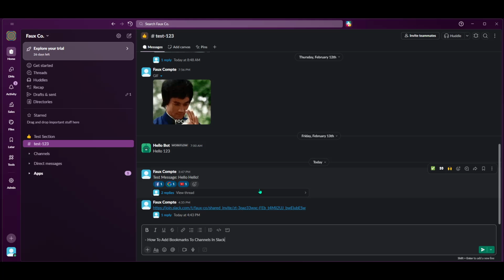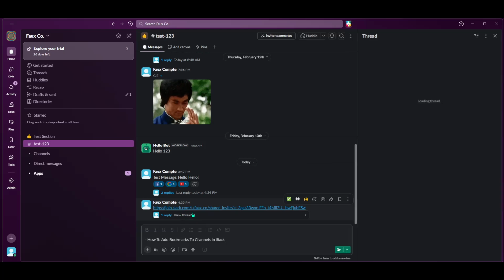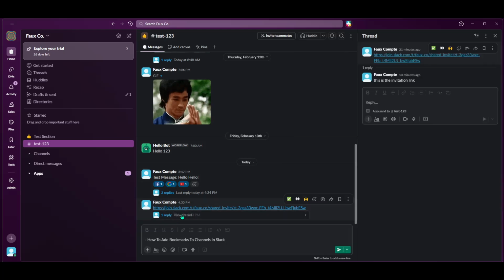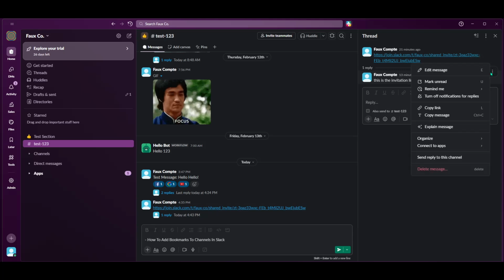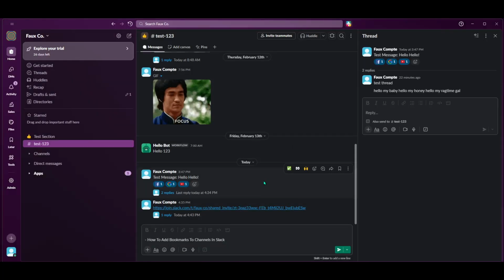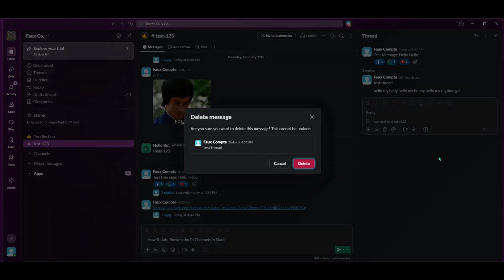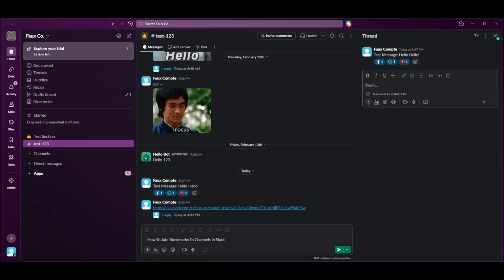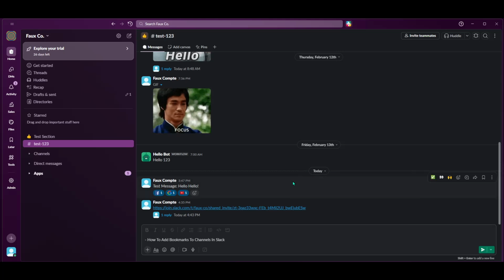How to Delete a Thread in Slack (2026 Step-by-Step Beginner Tutorial)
Learn how to delete a thread in Slack the right way! In this 2026 step-by-step beginner tutorial, I’ll show you how to remove replies in a thread, delete messages, and manage conversations to keep channels clean and organized. Perfect for beginners, team members, and anyone using Slack daily.

how to delete thread in slack, slack delete thread tutorial 2026, remove slack thread replies, delete messages in slack thread, slack for beginners tutorial, slack productivity tips, workplace communication tools slack, slack conversation cleanup guide, slack tips and tricks 2026, slack messaging basics, slack channel management tutorial, slack workspace messaging guide, slack collaboration tutorial, beginner slack tutorial 2026